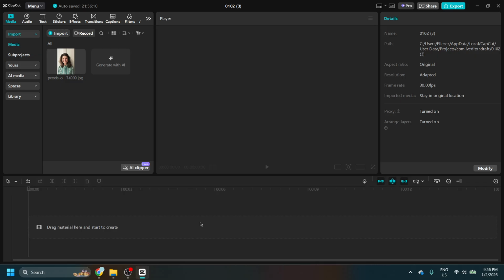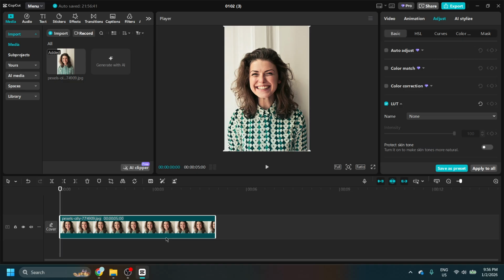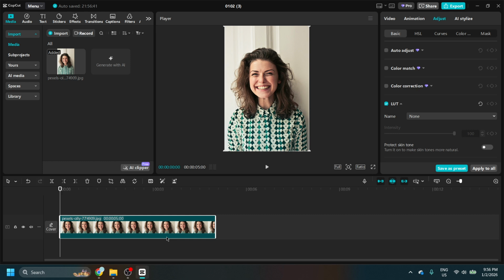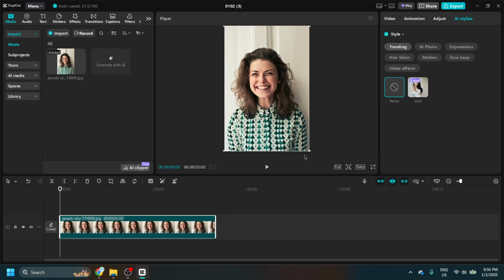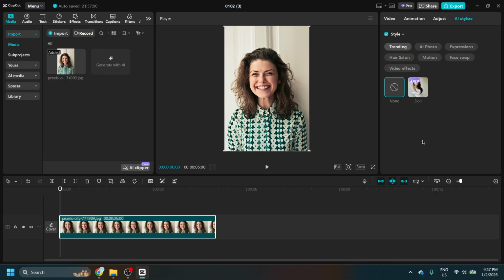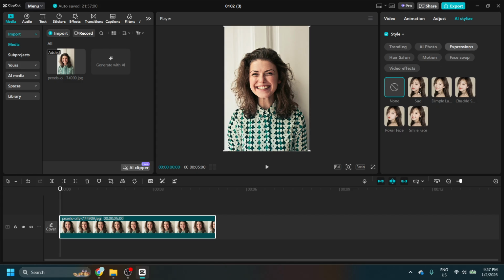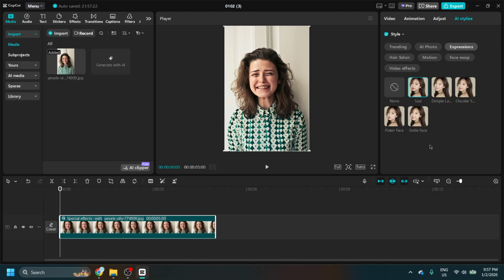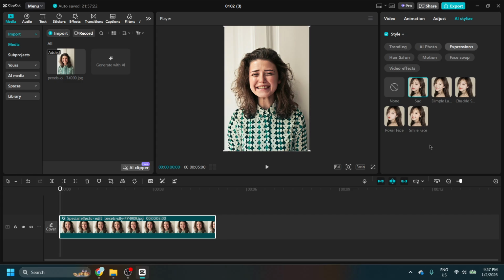How To Make Your Happy Face Into Sad Face In CapCut (Easy Guide)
In this video, we discuss the CapCut expression changer and how to apply the happy to sad effect using AI. We explore CapCut facial retouch tools and various AI emotion filters to help you master realistic facial manipulation in your video projects.

00:00 Intro
00:14 Start by Opening Cap Cut
00:34 Add Your Image
01:04 Locate AI Stylize
01:23 Find and Click Expression
01:47 Choose Sad Face
02:07 What a Believable Sad Look Includes
02:27 Quick Recap of Steps
02:49 Conclusion